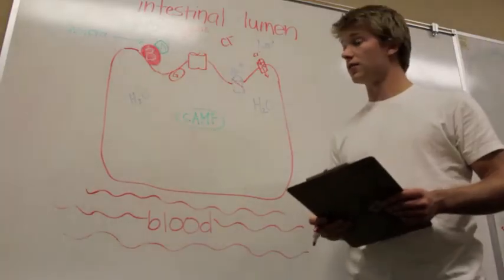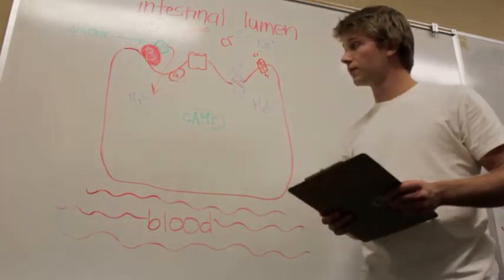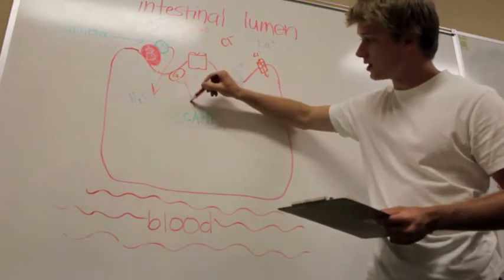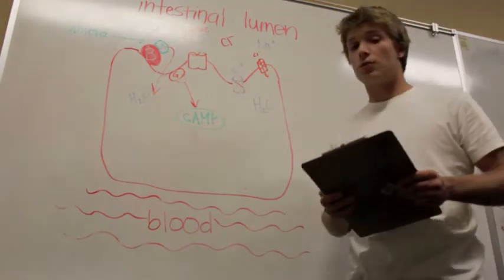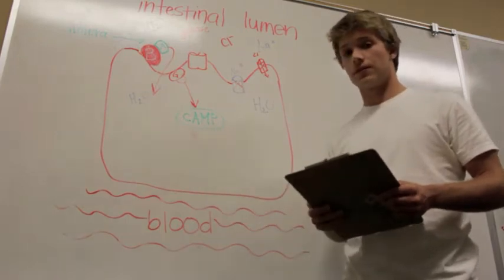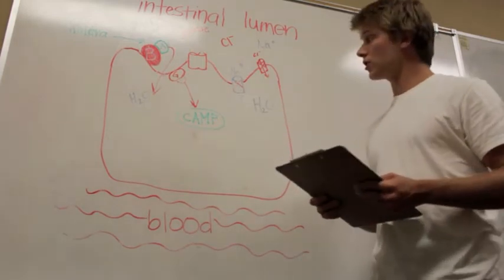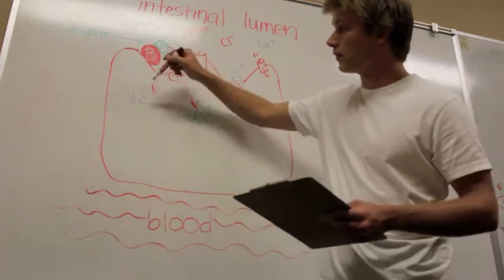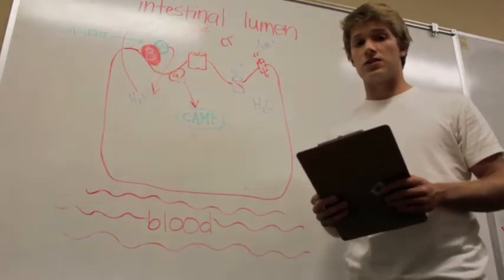Cholera 2012StanfordE25B Sam Ecker and Hanna Burch.m4v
Information on cholera, oral rehydration therapy, and its relevance.

Bonus project for E25B 2012.